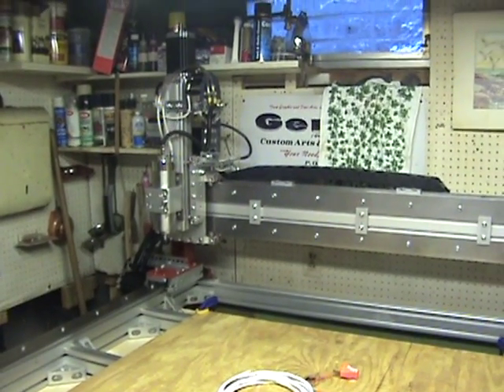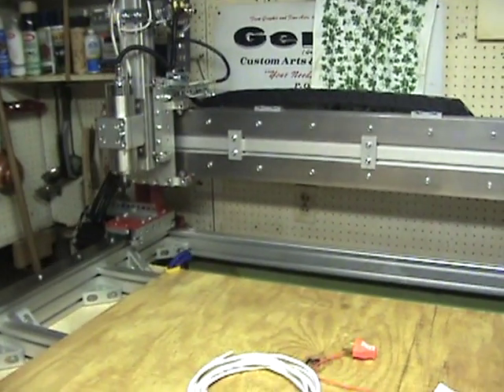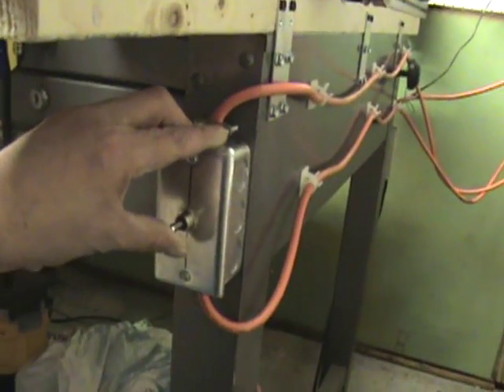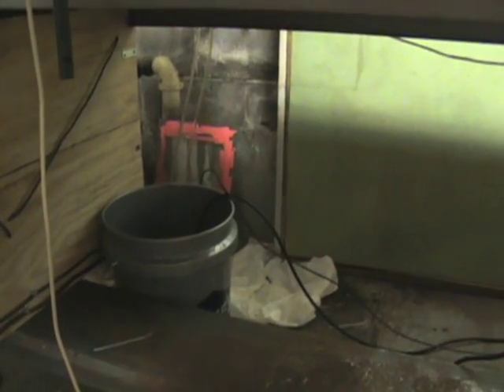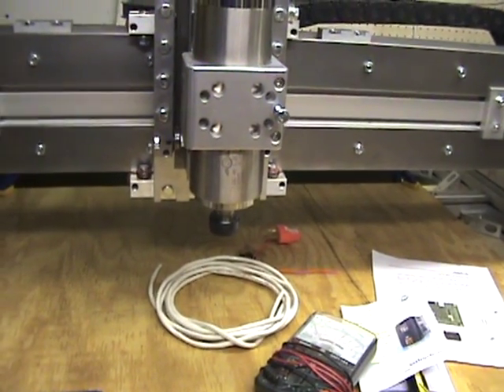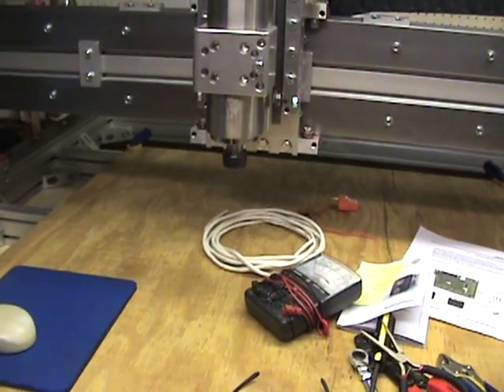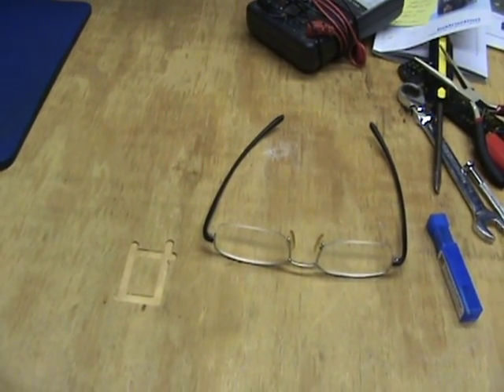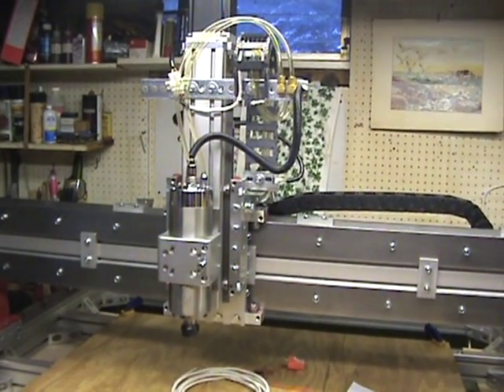Building CNC Router Parts CRP4848-19.MPG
Spindle Running and Coolant pump setup.